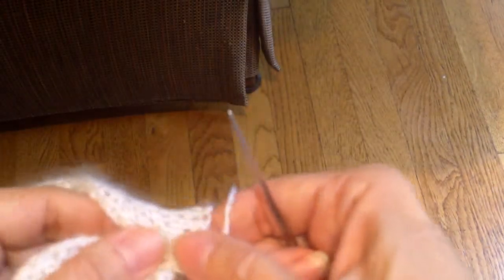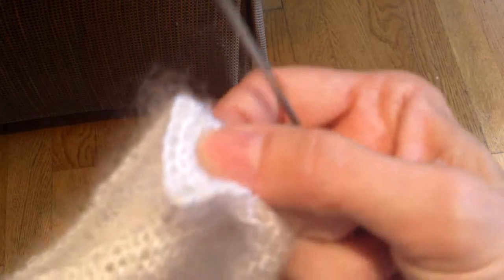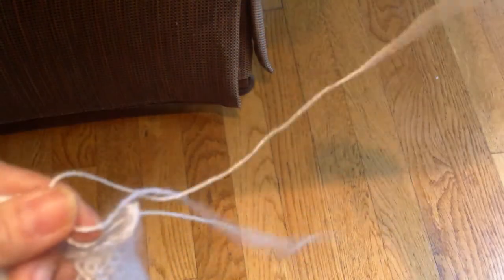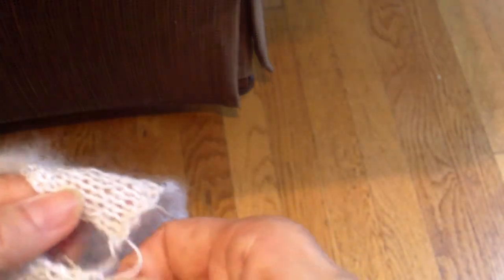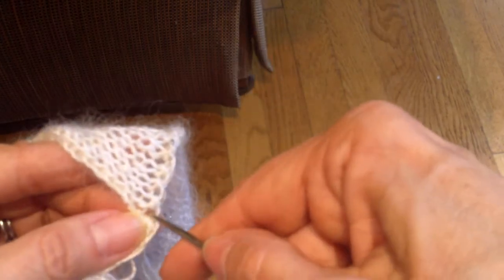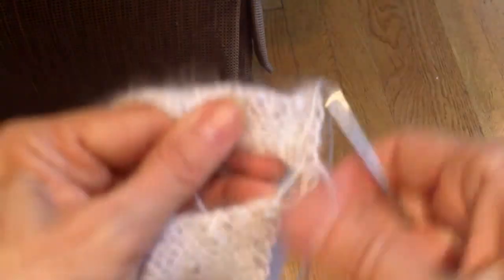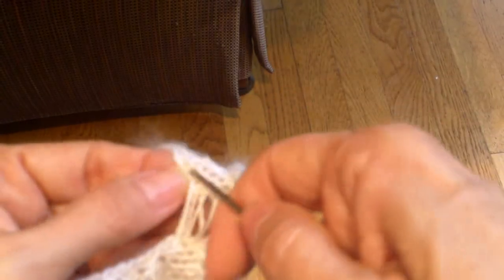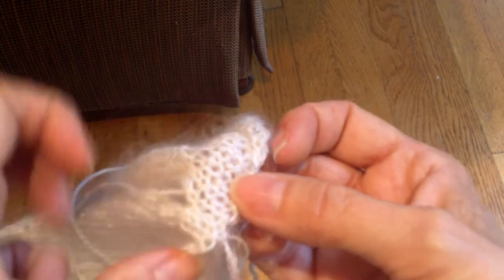Seaming the Sides-Confident Beginner-Holiday Top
This video shows how to seam the sides.  The pattern for the Holiday Top is in the November 2014-January 2015 issue of Cast On.